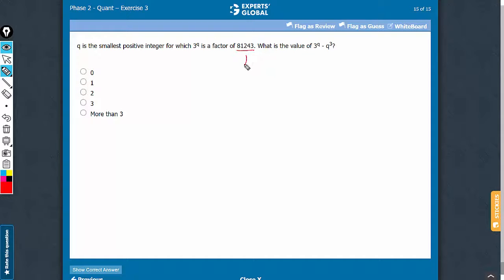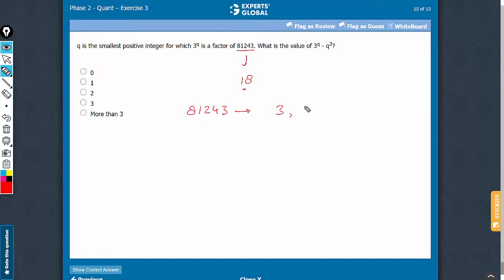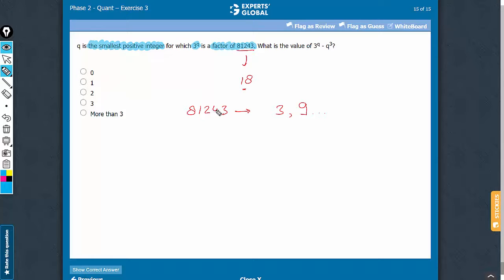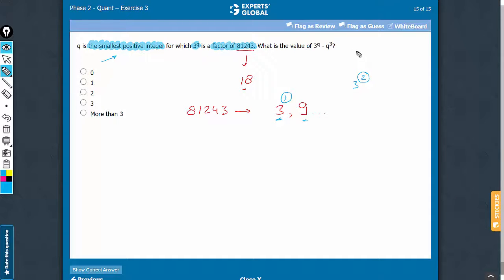q is the smallest positive integer for which 3^q is a factor of 81243. What is the value of...